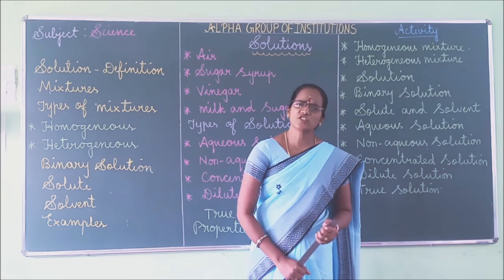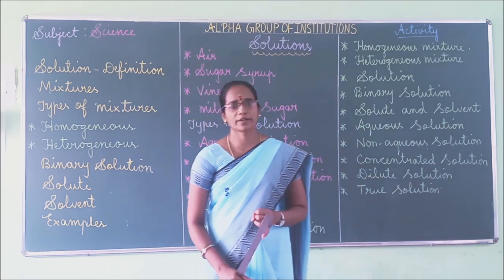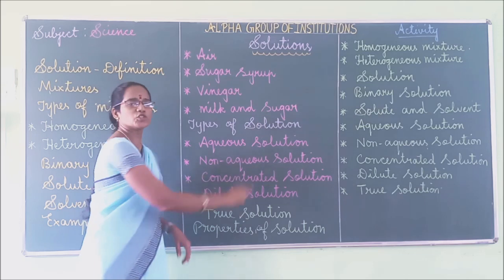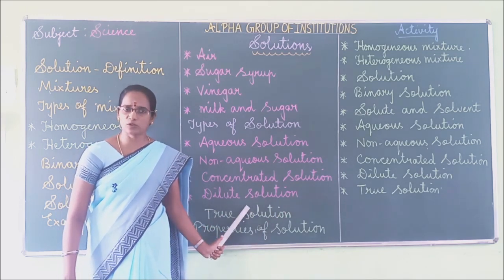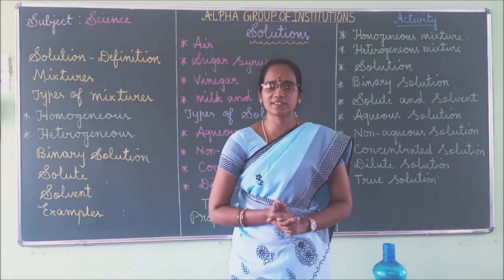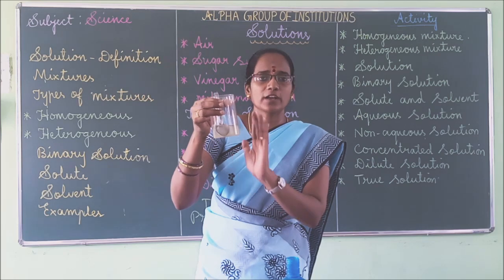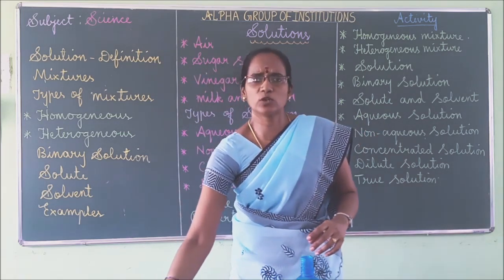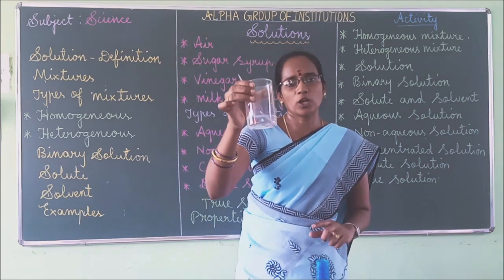BRIDGE COURSE SCIENCE SOLUTIONS